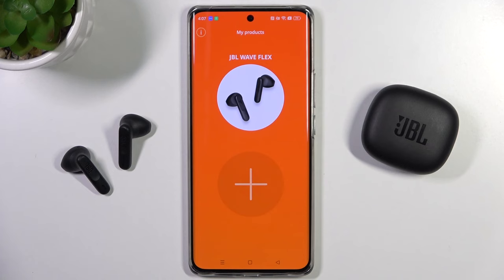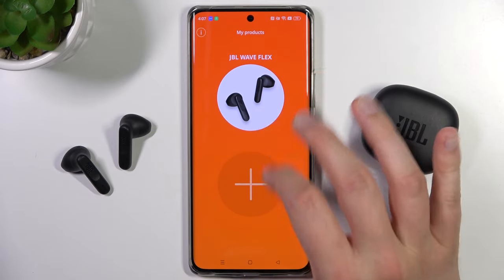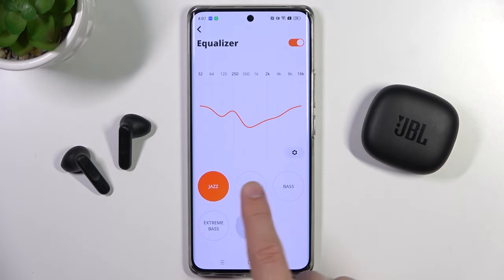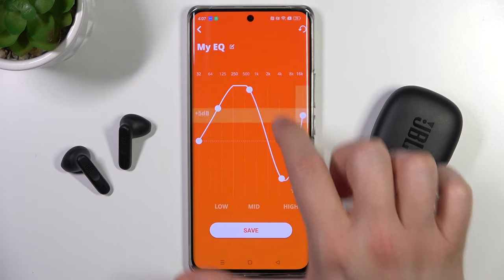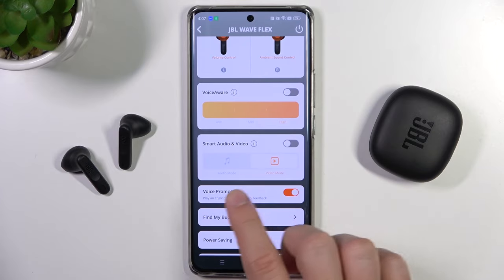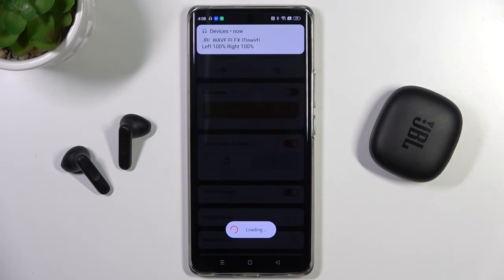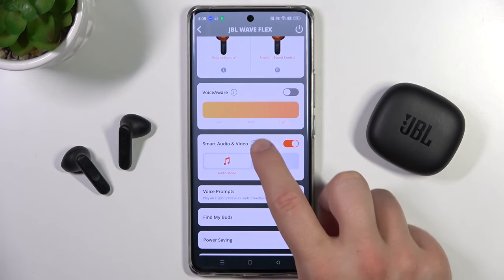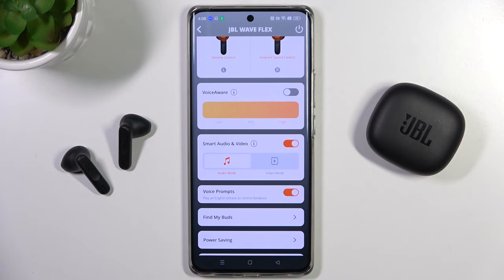How to Improve Sound Quality on JBL Wave Flex?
In this tutorial video, we will share effective tips and techniques to enhance the sound quality of your JBL Wave Flex headphones. Discover how to optimize your listening experience by adjusting audio settings, utilizing equalizers, and implementing various strategies to elevate the overall audio performance of your JBL Wave Flex.

How to enhance the audio quality of JBL Wave Flex headphones?
How to optimize sound performance on JBL Wave Flex?